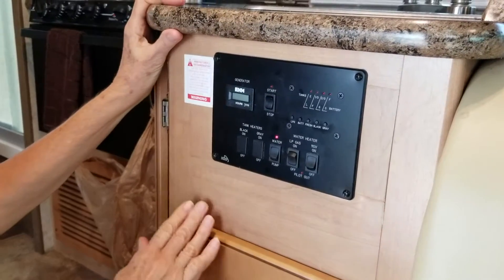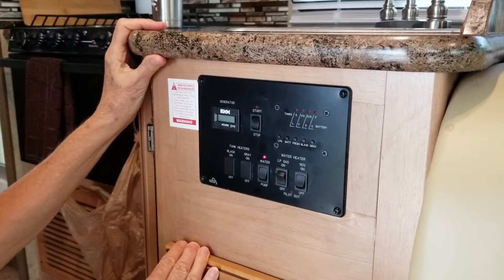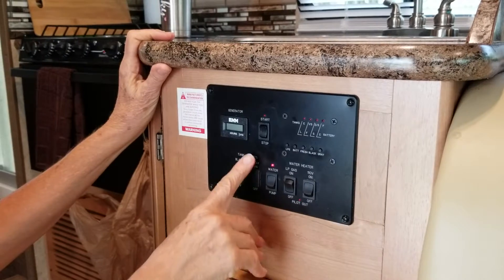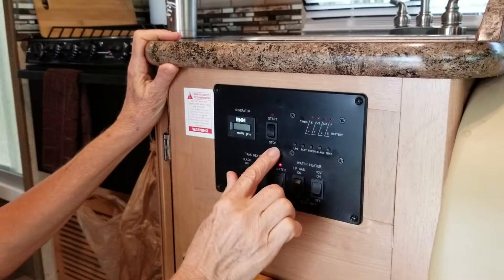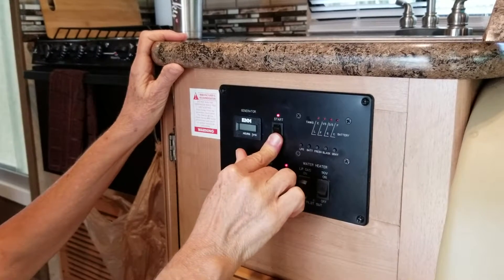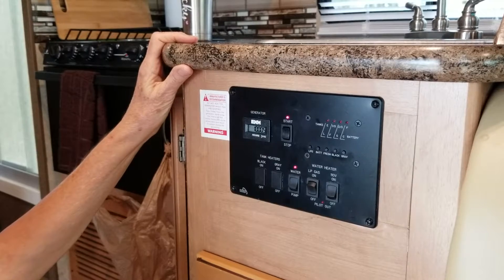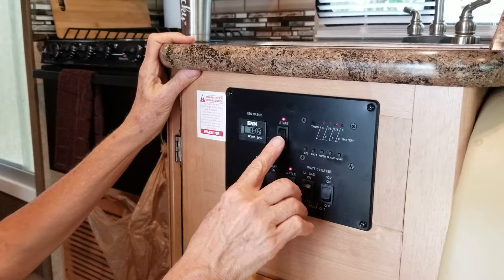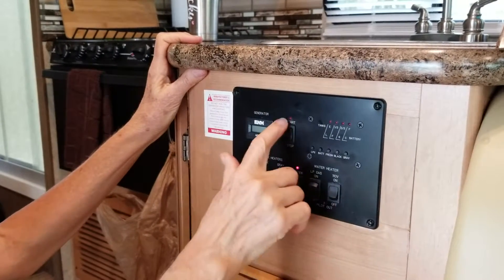Using the Generator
Show how to turn on and off the generator